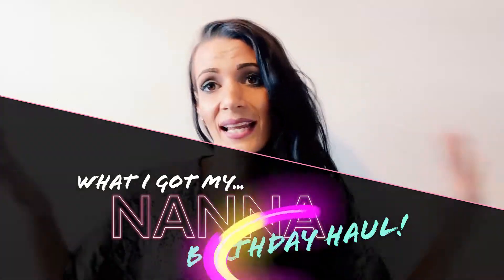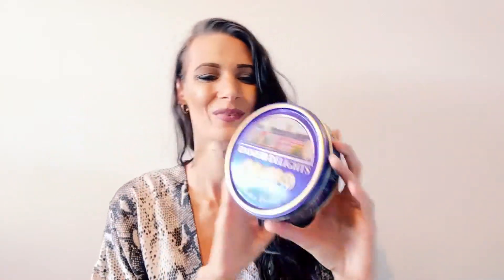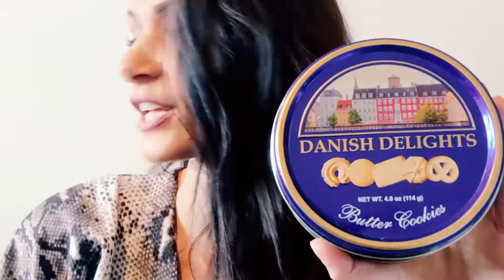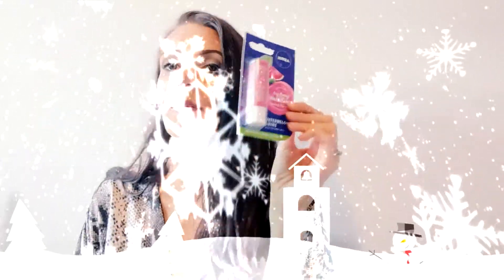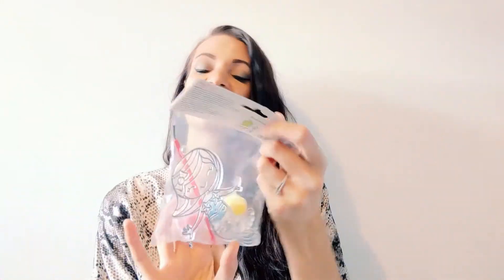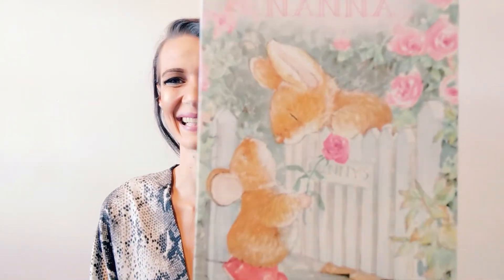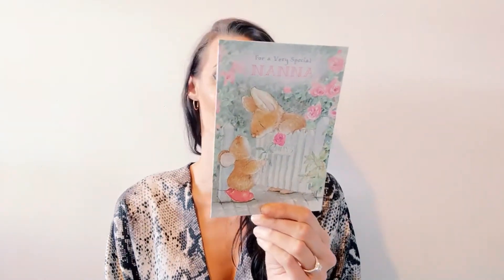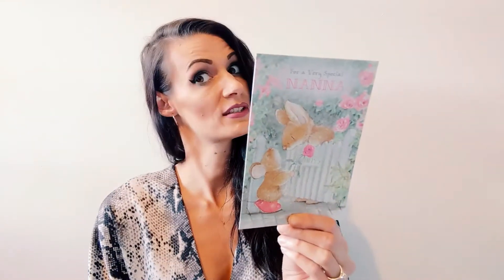NANNA BIRTHDAY HAUL | GIFT IDEAS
What I brought my nanna for her birthday! Some gift buying inspiration and ideas for grandmas and grandparents! It's a little random but my nan was thrilled with her gifts!